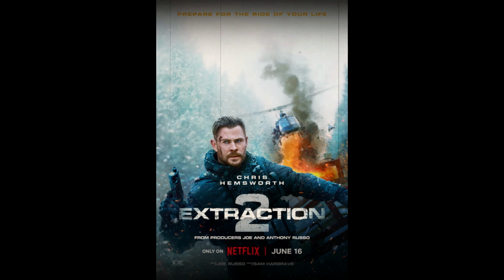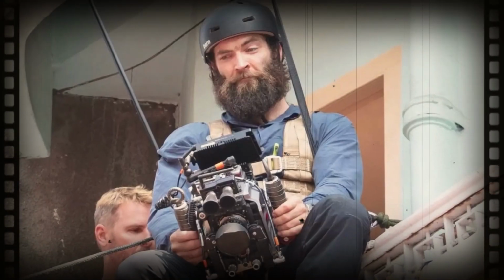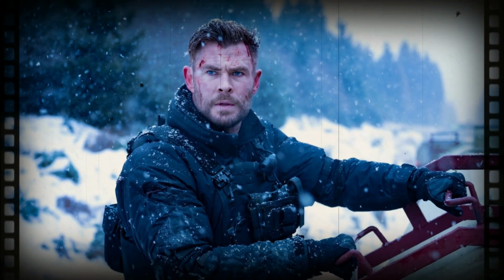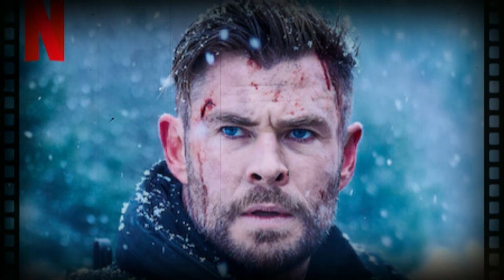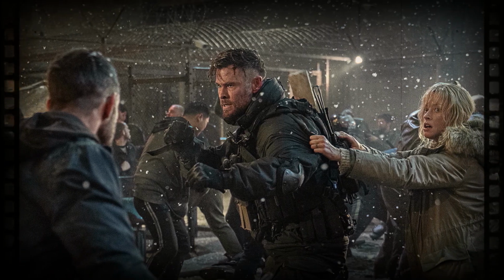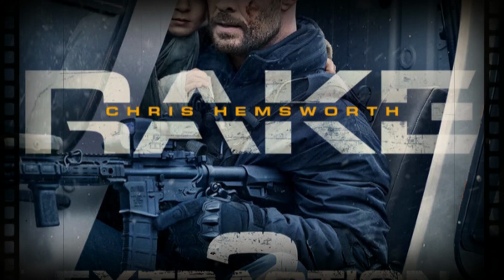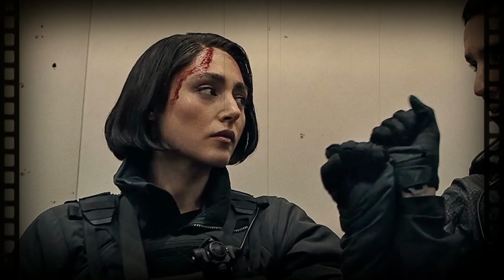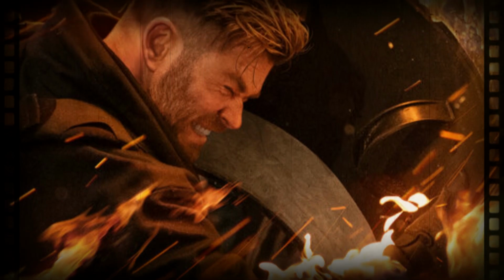Extraction 2 is an EPIC Action Movie | Extraction 2 Review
This is my spoiler-free review for Extraction 2, latest film on Netflix, and it is a non stop action movie. This is basically an Extraction review or specifically an Extraction 2 Review and Reaction. Do you have any thoughts on Extraction 2 Review or Extraction 2 Movie Review?
If yes, then please do comment, and let me know your review for Extraction 2, the new Netflix movie. Ensure to give this Extraction 2 movie review a like.

PLOT
Back from the brink of death, commando Tyler Rake embarks on a dangerous mission to save a ruthless gangster's imprisoned family.

DIRECTED BY Sam Hargrave

WRITTEN BY Joe Russo

BASED ON Ciudad by Ande Parks, Joe Russo, Anthony Russo, Fernando León González, & Eric Skillman

PRODUCED BY  Joe Russo, Anthony Russo, Chris Hemsworth, Patrick Newall, Sam Hargrave, Mike Larocca, Angela Russo-Otstot, Eric Gitter & Peter Schwerin

STARRING Chris Hemsworth, Golshifteh Farahani, Adam Bessa, Olga Kurylenko, Daniel Bernhardt, Tinatin Dalakishvili, & Idris Elba